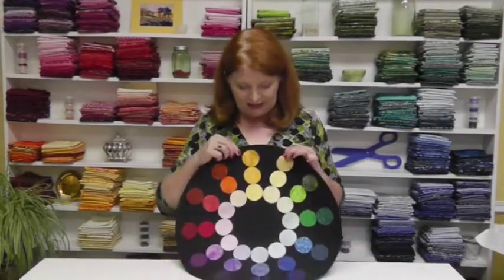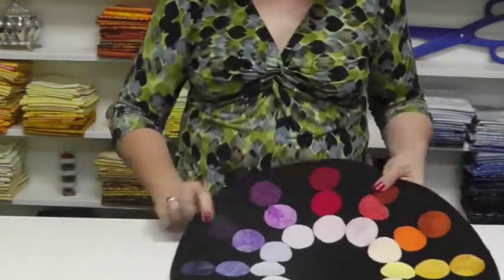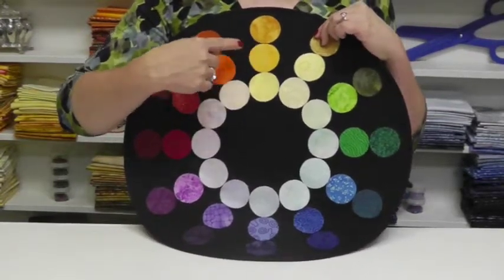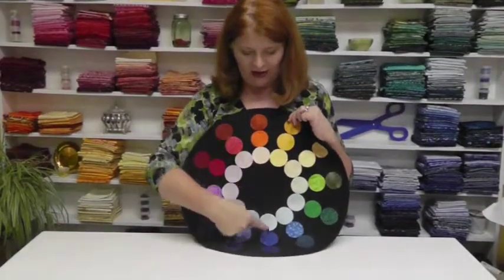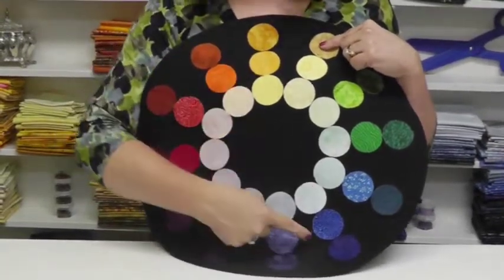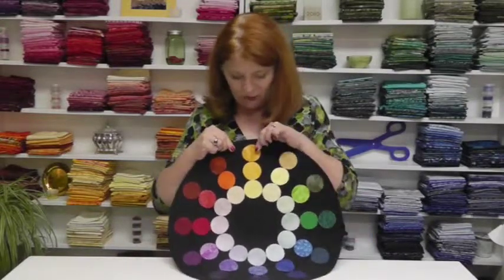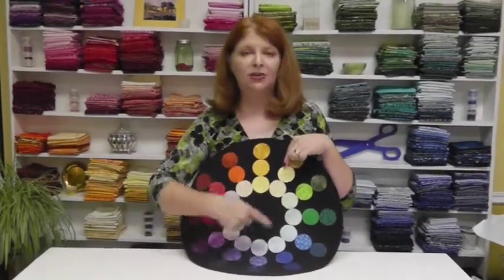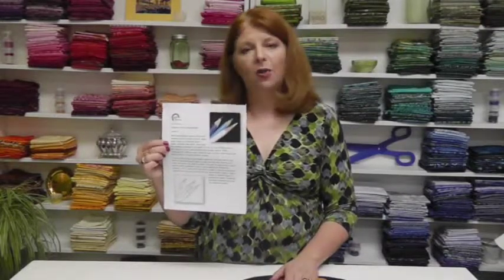Michelle Jackson - Color 101 - Lesson 4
Finally an explanation of the color wheel that makes sense.